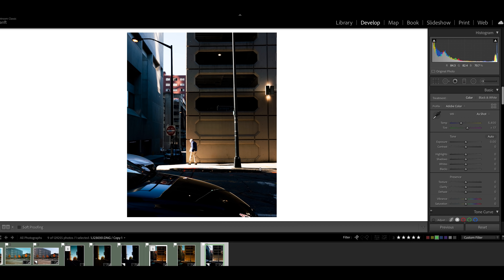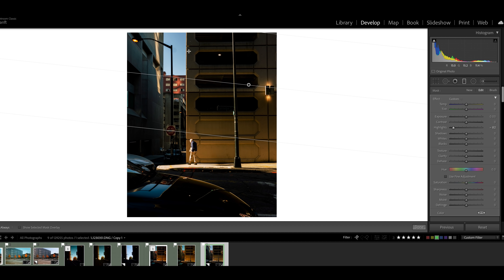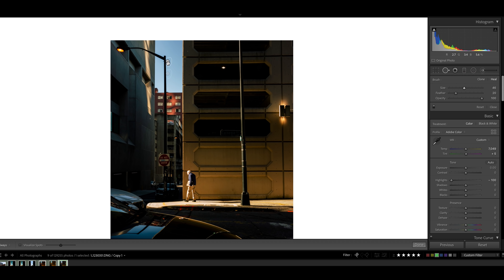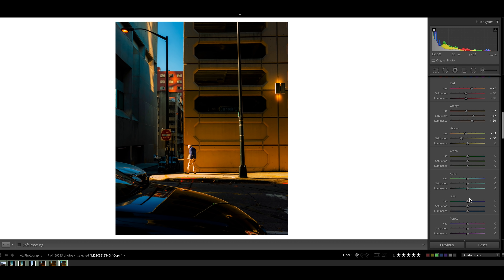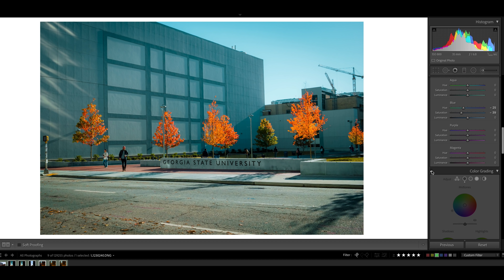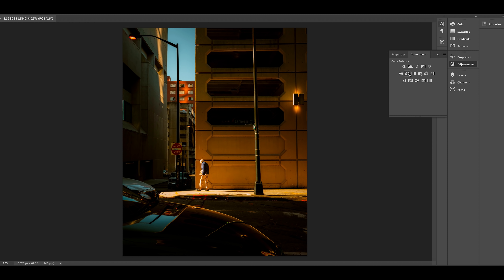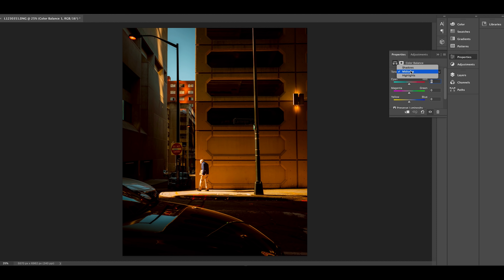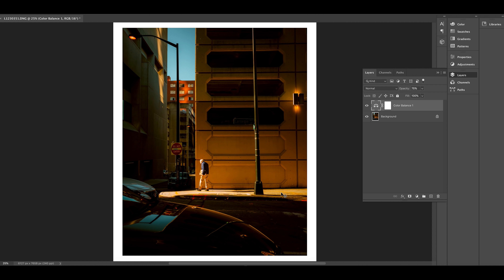Vibrant Color Street Photography- My Editing Workflow